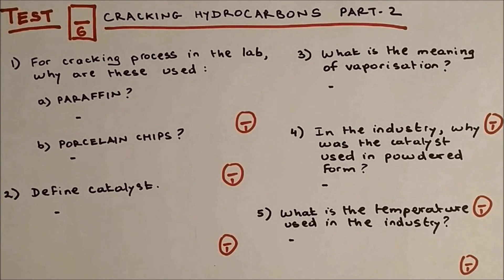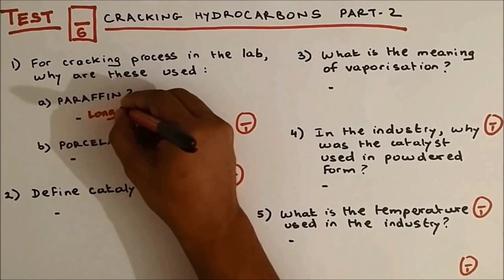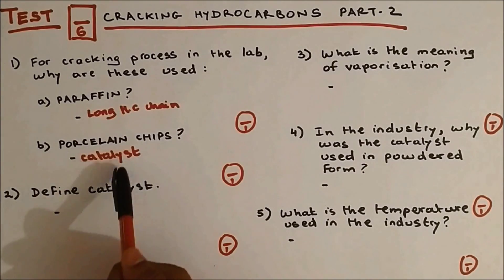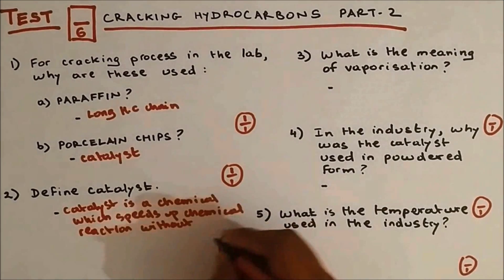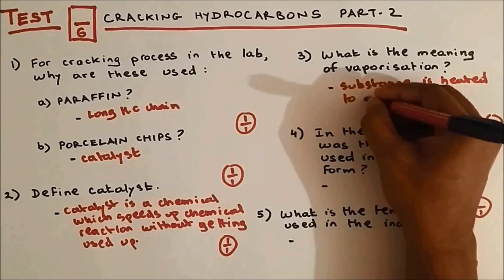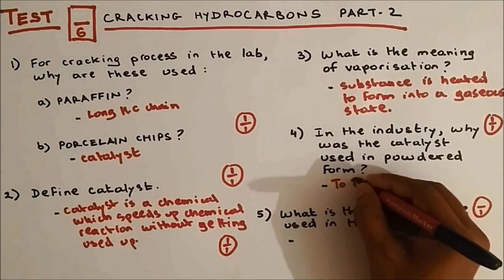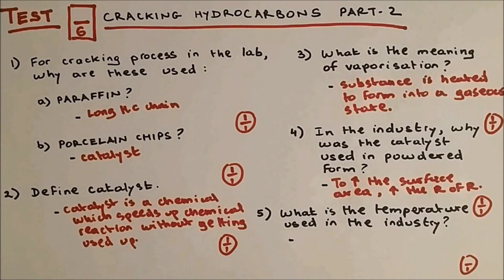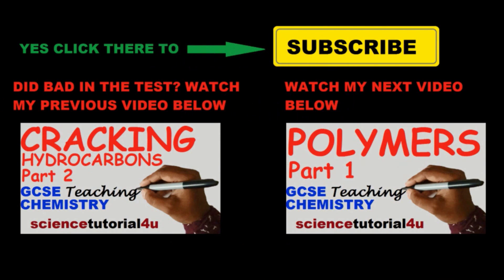Cracking Hydrocarbons part 2, TEST and GCSE SCIENCE REVISION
Cracking Hydrocarbons part 2, TEST and GCSE SCIENCE REVISION. These are expected by all three exam boards which are AQA, EDEXCEL and OCR.